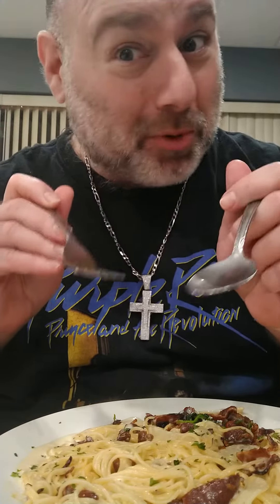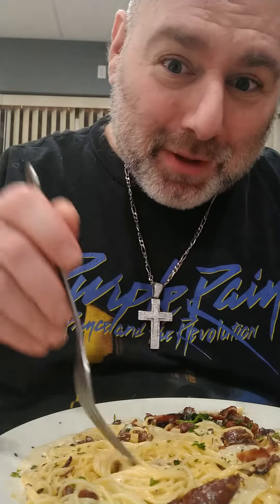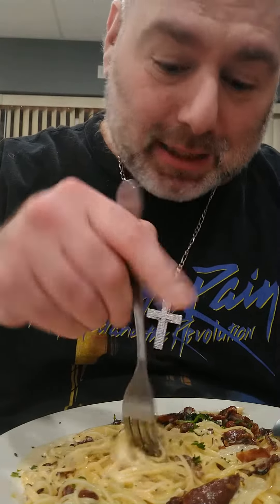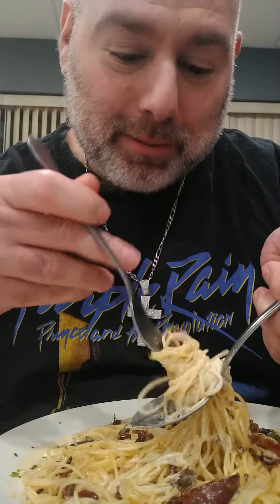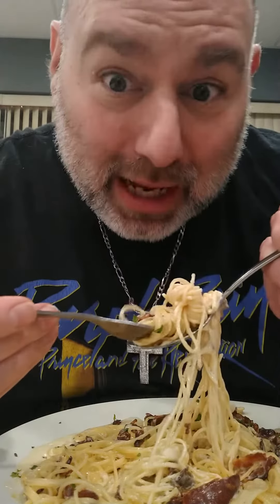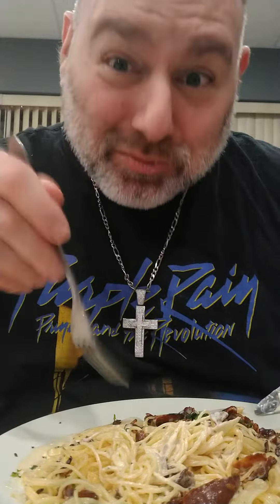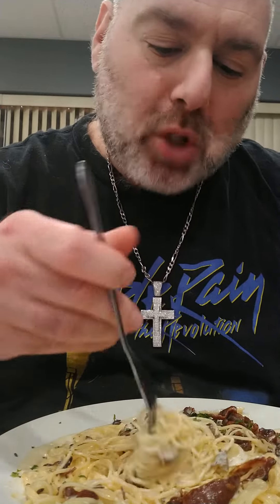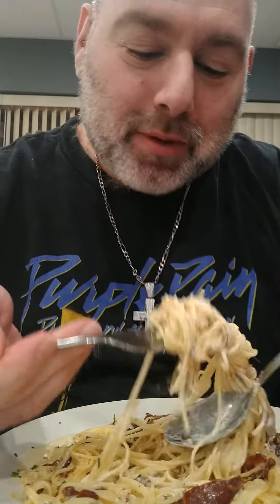Apefather teaches you The Wrong Way to eat Pasta Not The Italian Way OH!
I have a dream. To open a Casino Hotel called Apefather King of The Jungle. I am The Apefather my channel name on YouTube. Come to my live streams to discuss this amazing project which I call The V for Victory project!